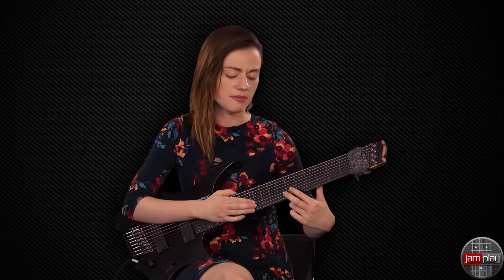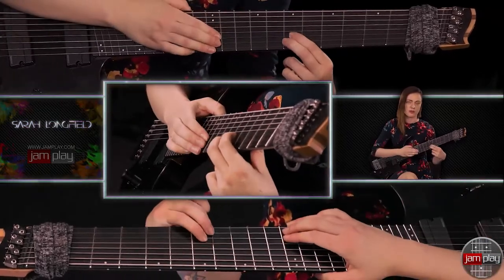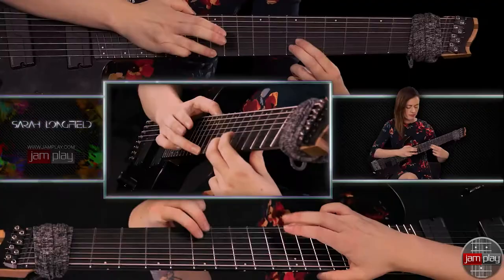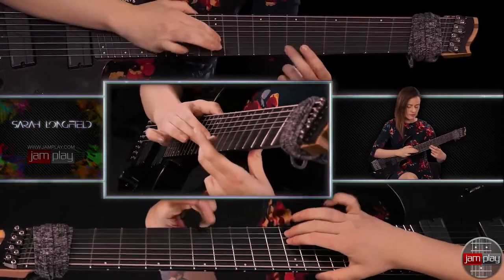Basic Tapping Warmups with Sarah Longfield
Sarah Longfield shows us a tapping warm up exercise that builds in complexity. Learn more in her JamPlay course, First Flight Tapping Techniques 🎸